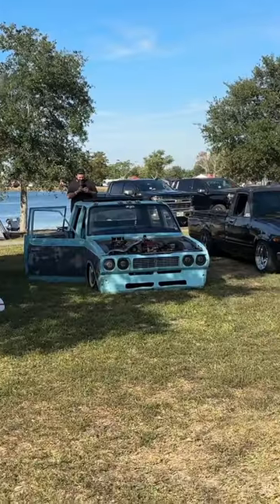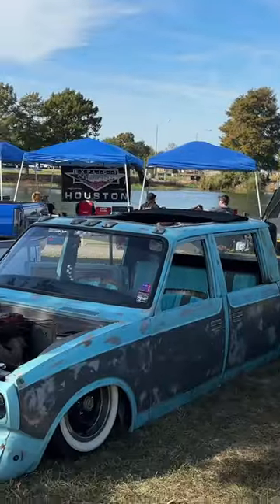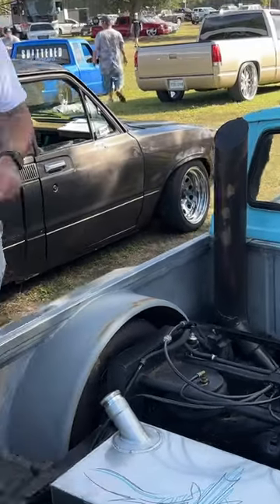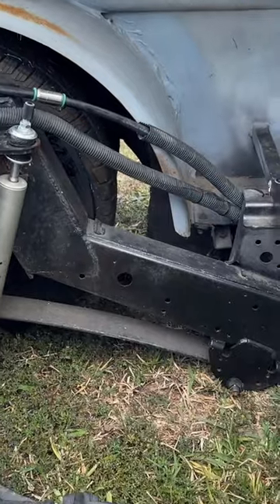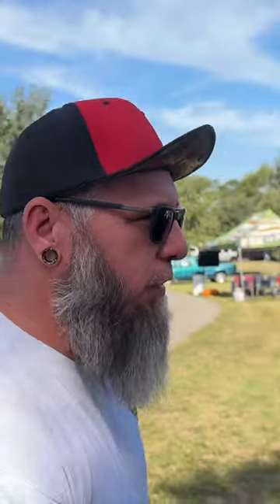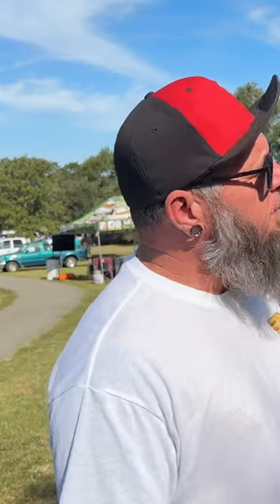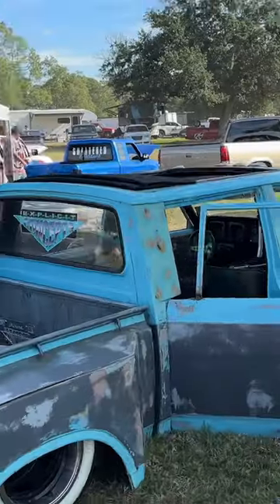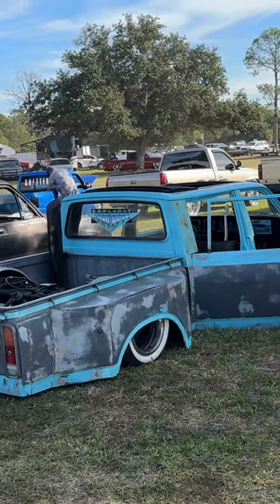Toyota Hilux with a twist